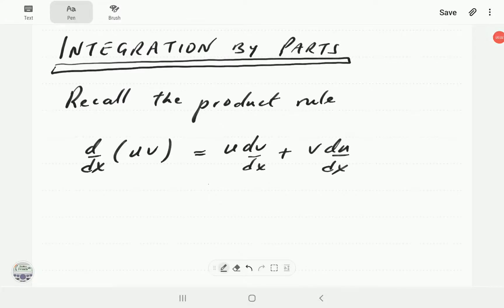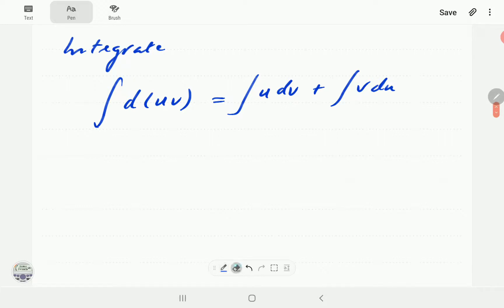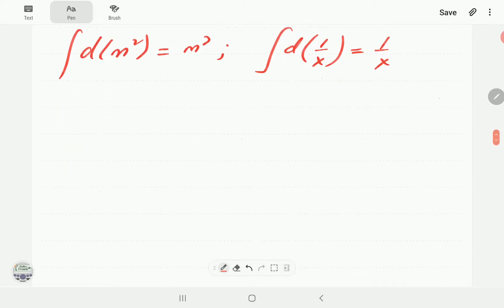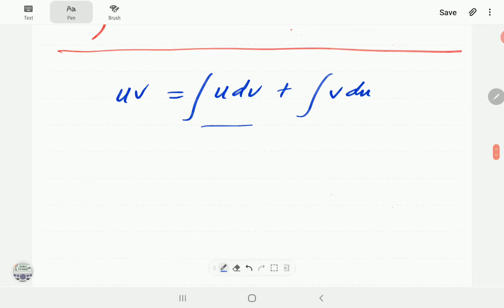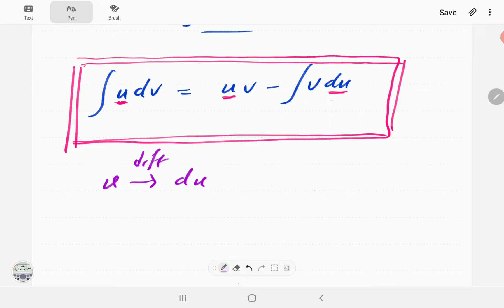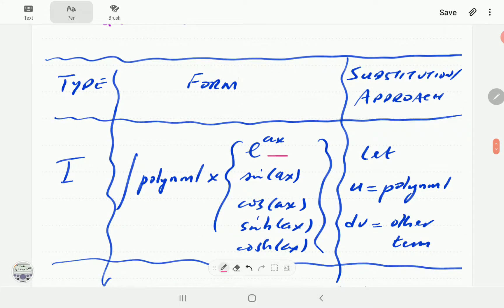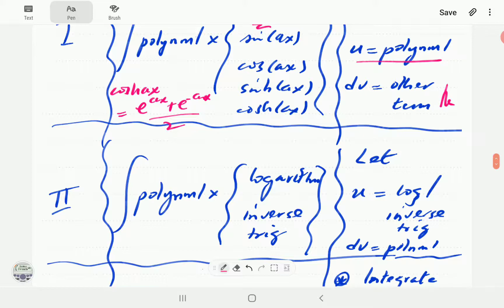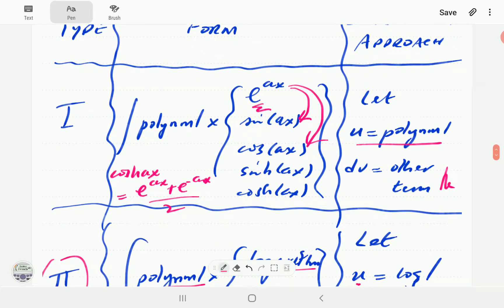Integration by Parts (Part 1 of 4)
We introduce the method of integration by parts